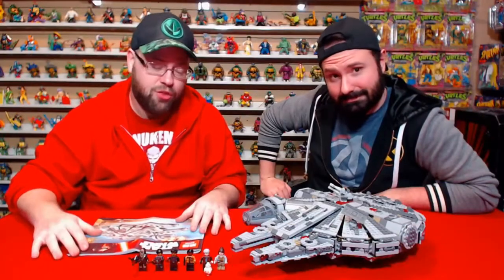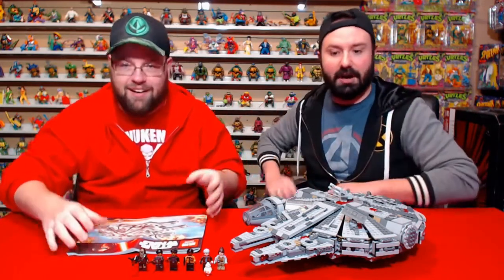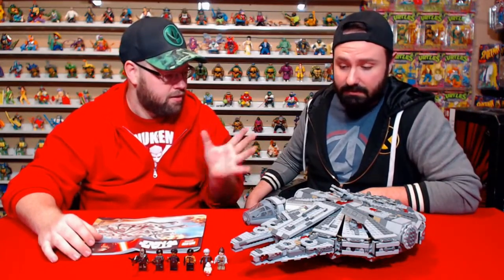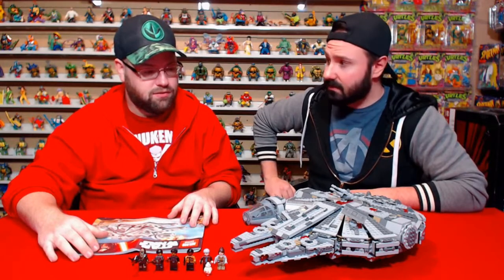Review of LEPIN 05007 Millennium Falcon LepinBrickDotCom00